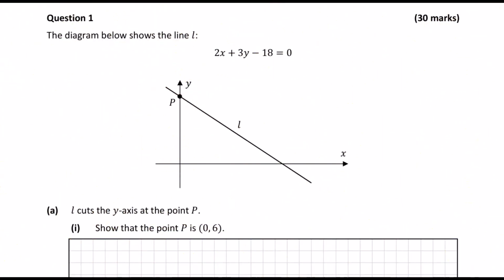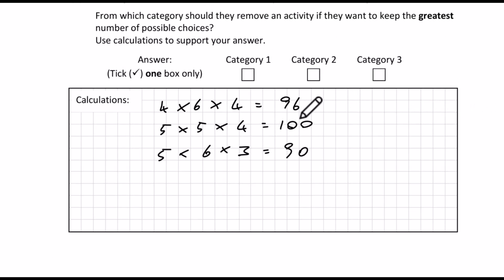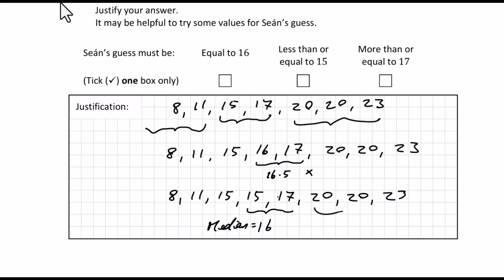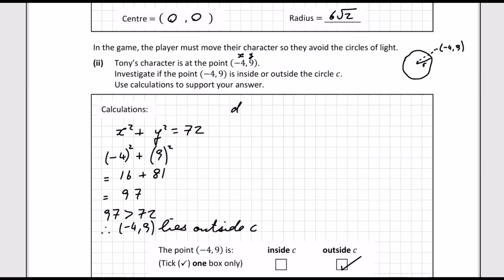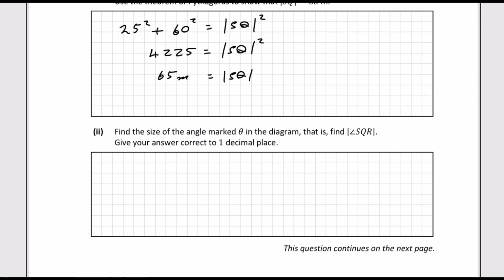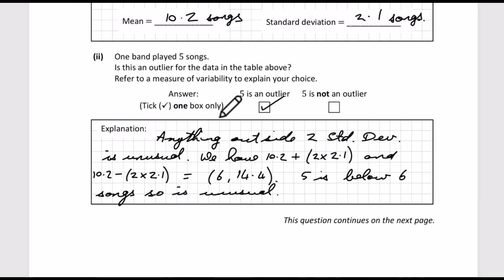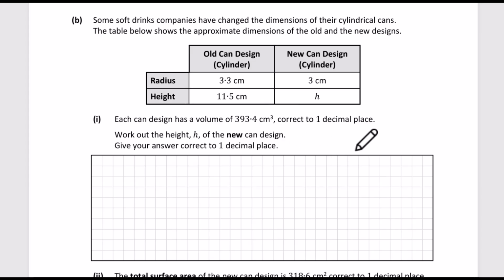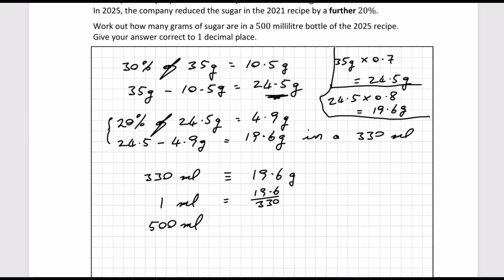2026 OL LC Maths Paper 2